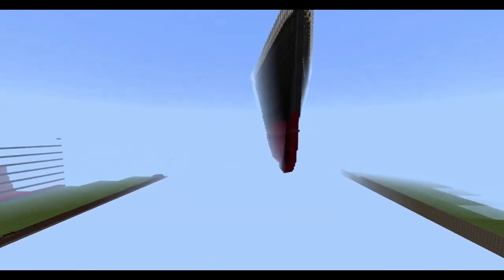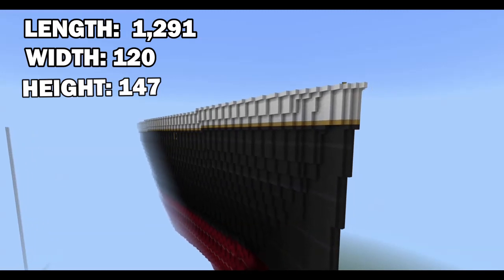32. Ocean Liner RMS Titanic (1911-1912), Minecraft Build, Part Three. Voice-over Tour.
Welcome to part three of my up scaled build of the White Star ocean liner RMS Titanic.

The ships deck plans and profile were obtained, link provided below. I put the design into Microsoft Paint and viewed the ship from a grid.

Built on Xbox mine craft console edition.

A special thank you to You Tube channel, Richlarrousse for the step by step guide in building the ship. The difference is I will be building the interior of the ship and please check out his channel, he is a fantastic ship builder.